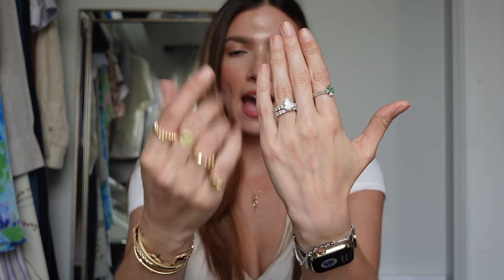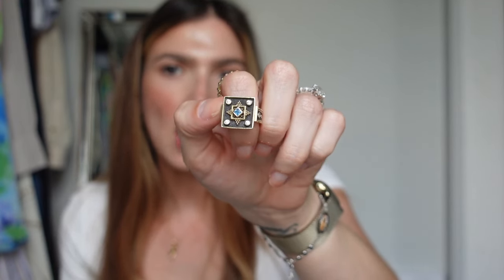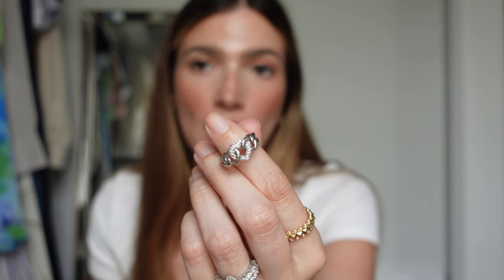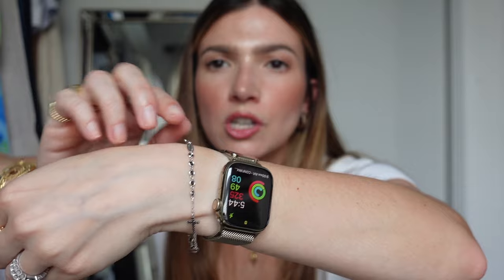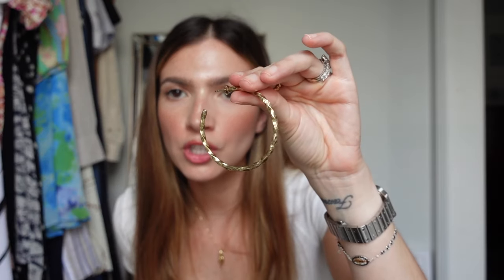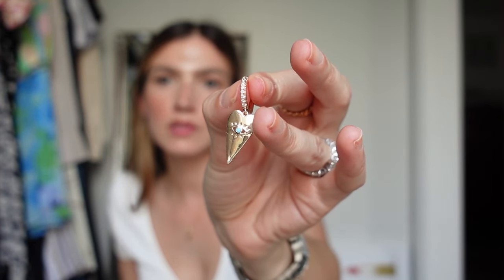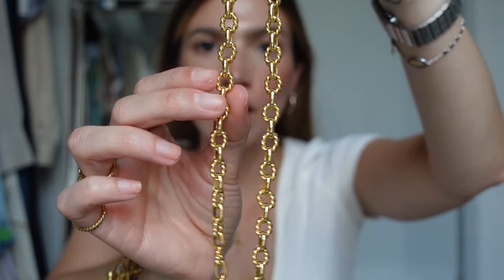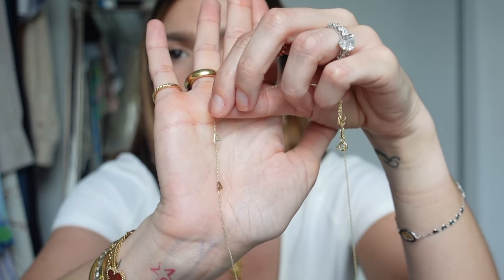My updated jewelry collection! When to splurge and where to save | FORTUNE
A look at my current favorite jewelry pieces. I hope you enjoy! What's your favorite piece of jewelry?

✨Rings
Raemi Cleo Ring
Clash de Cartier ring, small model, rose gold
Cartier Panther de Cartier Ring
David Yurman Sculpted Cable Micro Pinky Ring

✨ Earrings
Amazon Jewelry;
Louis Vuitton Earrings
Blue Nile Double Row Diamond Huggie Hoop Earrings in 14k Yellow Gold

Cartier Love Bracelet - small model
Cartier Juste un Clou bracelet, small model, 18K yellow gold
Van Cleef Vintage Alhambra bracelet, 5 motifs in Carnelian
Cartier Santos Watch